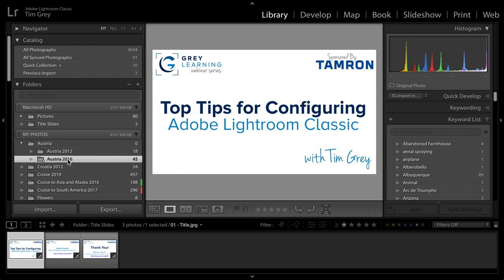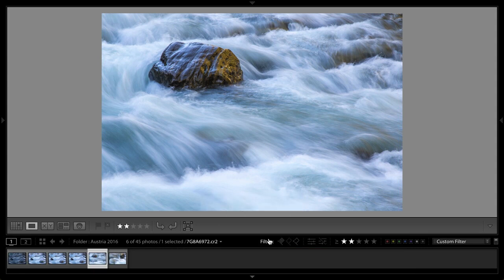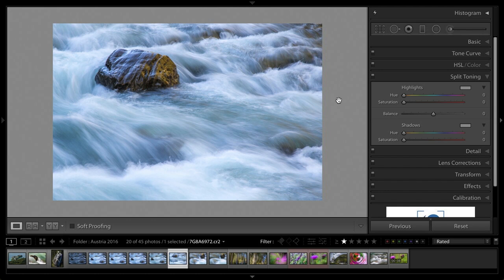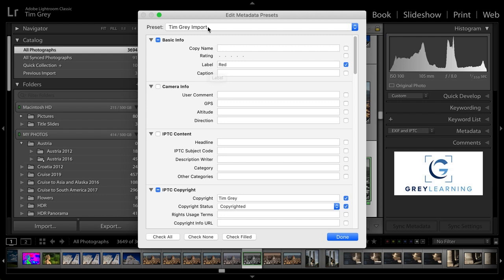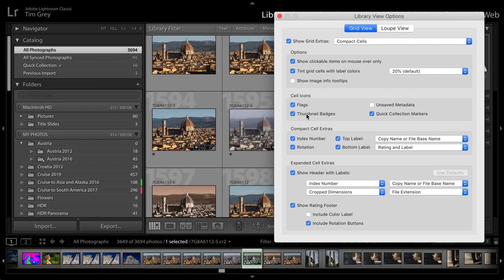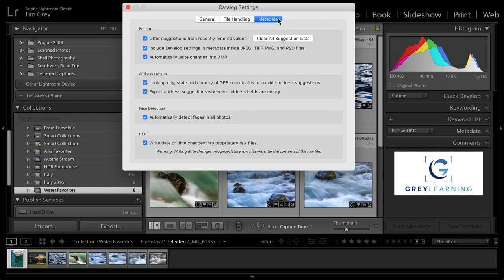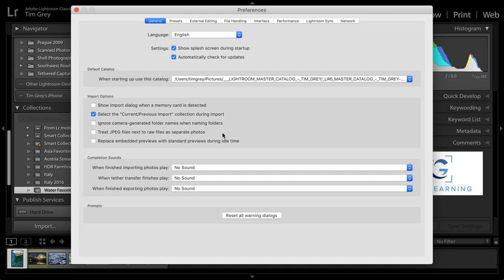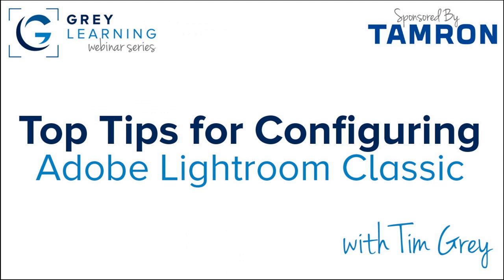Top Tips for Configuring Adobe Lightroom Classic - GreyLearning Webinar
In this presentation Tim Grey shares his top tips for configuring Adobe Lightroom Classic, including interface adjustments, preference settings, and more.

Get more help optimizing your workflow in Adobe Lightroom Classic with Tim Grey's "Mastering Lightroom Classic" bundle of video courses. You can get all of the details (and an automatic $20 discount) by following this link to get started:

Also be sure to see Tim Grey featured in an episode of "One Location, One Lesson, One Lens" series of videos on the Tamron USA channel on YouTube here: